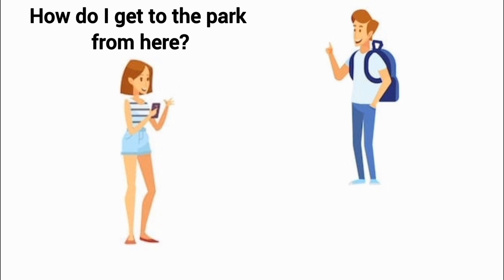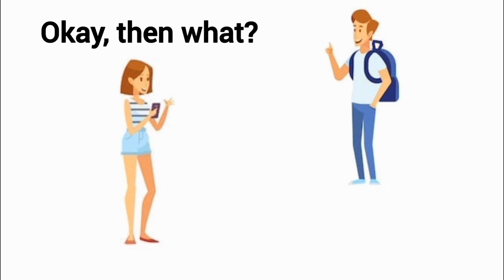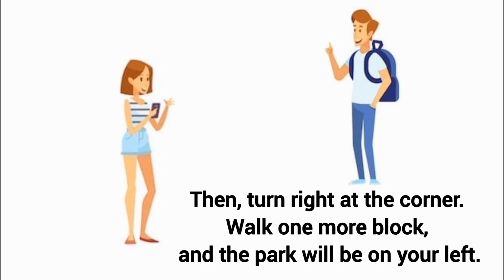Why Simple English Directions Still Don’t Work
In this video, you'll learn how to ask for directions to the park in easy English. We break down the question, "How do I get to the park from here?" and give simple examples to help you understand and use it in daily life. Perfect for beginners who want to improve their English speaking skills.